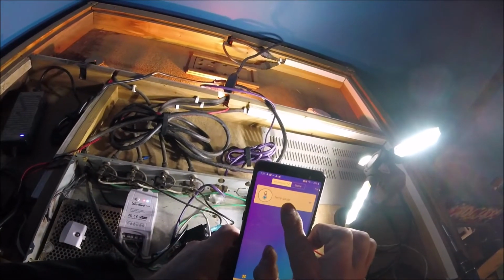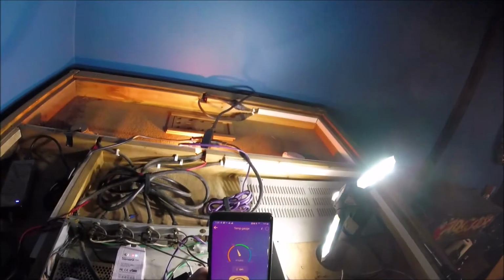Sauna 100% Alexa controlled conversion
I converted a broken sauna into a 100% digitally controlled by Alexa using an Echo Dot! And a special Thank you to Tom Thompson for helping me wire the relay correctly!
Sonoff TH16
Relay Contactor
Smart Plug